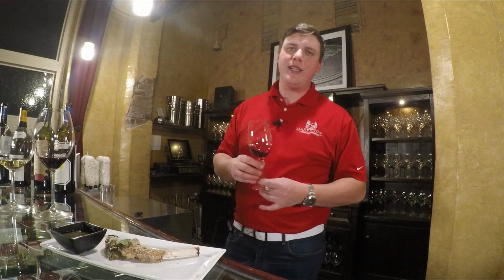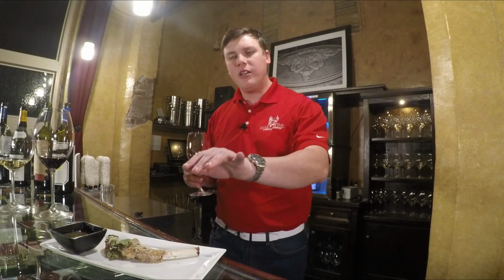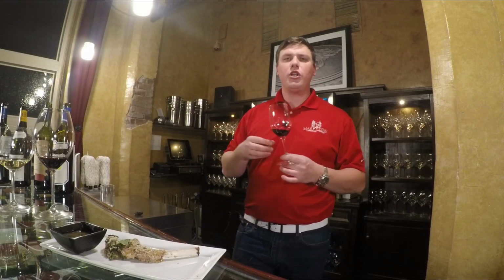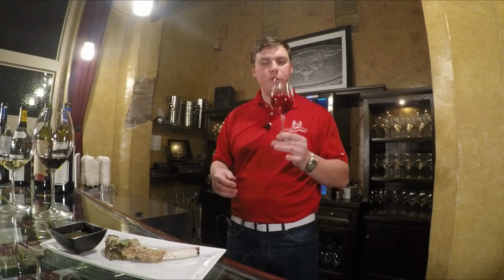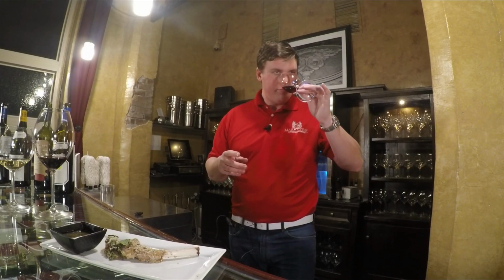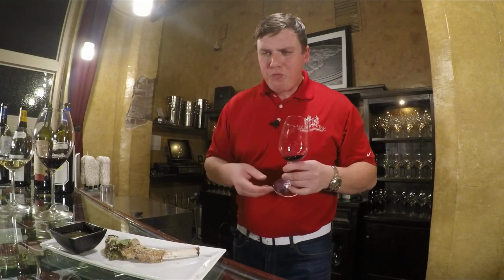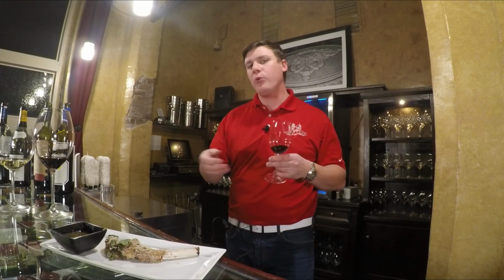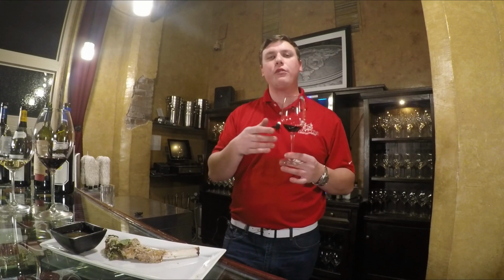Jan 2021 Virtual Wine Dinner Course 4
Thank you for participating in our first ever virtual wine dinner. To keep the food as fresh as possible, maintain social distancing and provide a fun learning experience we decided to do a luxury, paired hello fresh if you will. Each of the dishes that you will be making tonight are delicious, restaurant grade plates that are sure to delight. We have gone ahead and completed all of the prep work for you in an easy-to-follow process. If you follow the steps, use the pre-measured and prepped ingredients, your dishes will turn out wonderful. There is one choice that you have to make, cook each dish individually or altogether.

If you decide to do altogether (meaning you would like to eat the courses one right after the other), then I would recommend starting with course #3 followed by #2, #4 and then #1 (this one takes the least amount of time to cook). If you follow this order, the dishes should all be ready around the same time if you desire. If you decide to take your time and eat your way through the evening (my personal choice as this allows everything to be enjoyed at its freshest point) then simply follow along the order below at your own pace. A video accompaniment for the evening has been provided on YouTube (or a DVD if requested) that walks through each course and the wines you are enjoying giving details on how they pair together and what makes these wines special. I made the video last night (Jordan) to make sure we experience the exact same sensations and smells with extraordinarily fresh black truffles that arrived from France.

I would like to thank each and every one of you for once again trusting us with a special evening and I look forward to when we can provide these experiences face to face. In the coming days we will be announcing a very special Valentines experience that not only pairs wine and food together, but also pairs the aforementioned with a movie. This will certainly be a new and fun way to do a virtual wine dinner!

Cheers! -The Mary’s Vine Cru